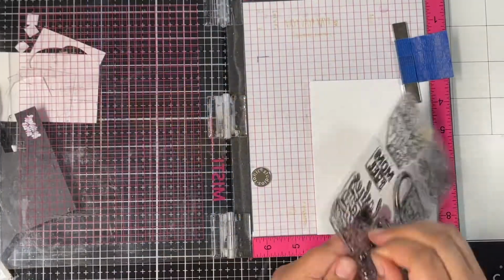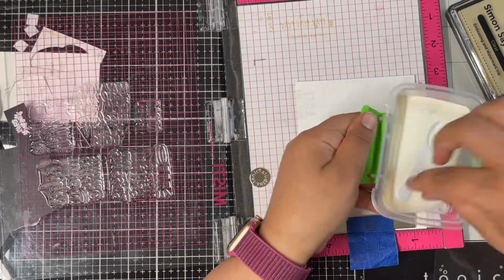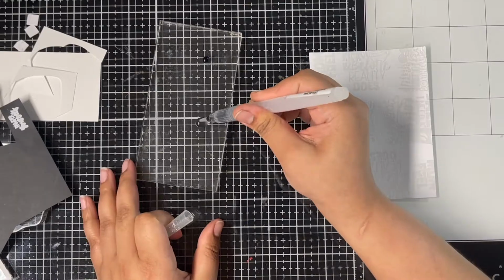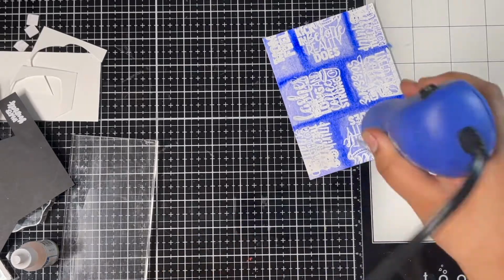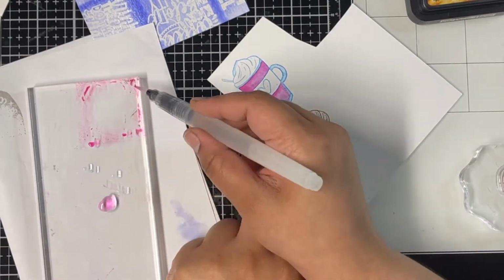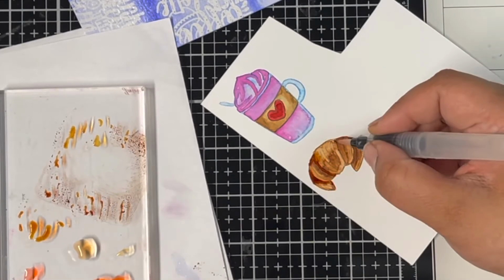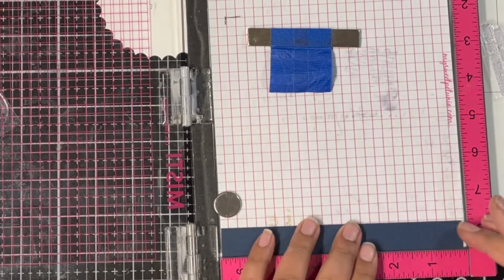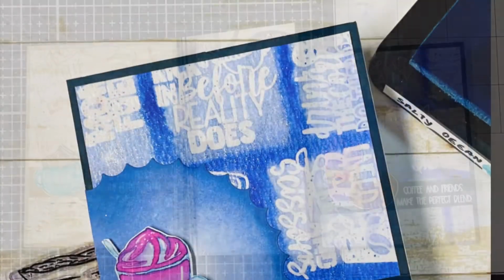Create Pattern Paper using stamps and No line Coloring using Distress Inks n Reinkers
Today I'm featuring the stamps from Not2Shabby Shop May box of the month and I'm showing you how to create the pattern paper/background using stamps. I have two cards on @Not2ShabbyShop channel. and one bonus card here on my channel.

SEND TO:
Neha Agarwal (Tulsyan)
3103 Caramello Ct

Paint Brush Assorted Sizes (Includes fan brush)
Dry Erase Board Eraser
Stamp Shammy - Car Cleaning Towel
Letion A4 Paper Trimmer
Silicone Mat
Full Coverage MakeUp Brush
Blending Brushes
Accent Opaque Cardstock 120lbs n 80lbs